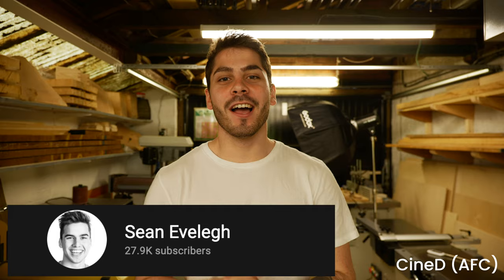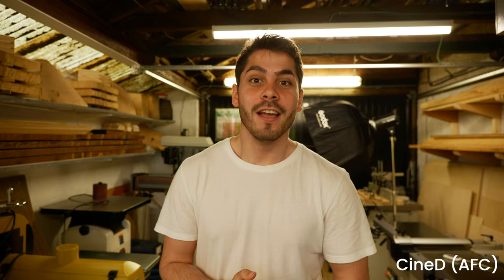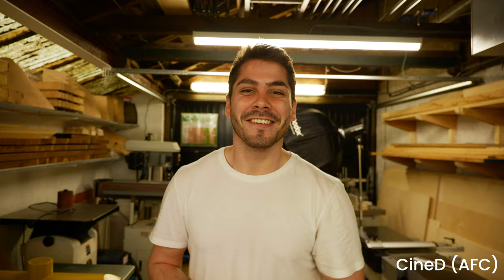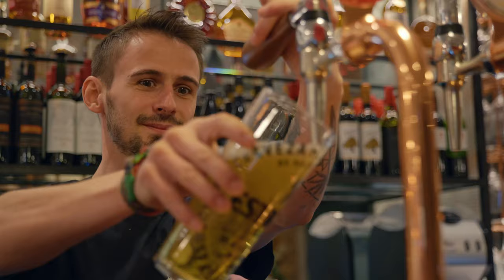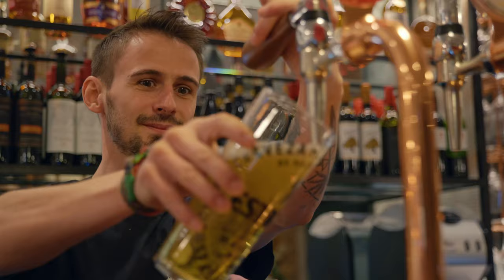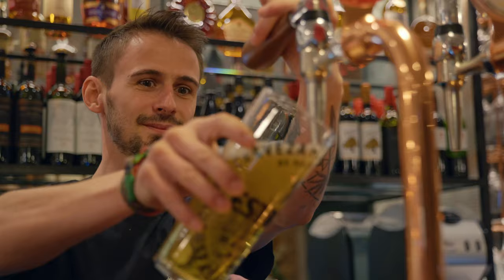Panasonic S5 Autofocus Test - PERFECTLY FINE For Vlogging/BTS?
CAMERAS:
My Main Cam (Lumix S5ii)

PRIME LENSES:
Panasonic LUMIX 24mm F1.8

ZOOM LENSES:
Sigma 28-70 F2.8

AUDIO SETUP:
Rode NTG4+

LIGHTING SETUP
Godox LA200d

Colbor CL60

Godox SL60w

Smallrig Softbox

DESK & COMPUTING
My Main Computer (Mac Mini)

As we all know, the biggest controversy surrounding the Panasonic S5 is the AF performance.

I've already made a video addressing the fact that the Panasonic S5 autofocus is actually very useable and you can definitely get great results if you know how to set it up properly.

Recently I've been receiving a bunch of questions regarding the AF performance when vlogging or shooting some quick and dirty BTS footage.

So, I thought i'd just show you!

In this video, I shot with the Panasonic S5 and the Panasonic 24-105 F4 lens.

I used the AF settings as follows:

Speed -1
Sensitivity -3

It's important to note that I was also shooting in a two different picture profiles - Cinelike D and V-Log. All of the footage I shot was at 4K 25p 10bit 4:2:2

Thanks!